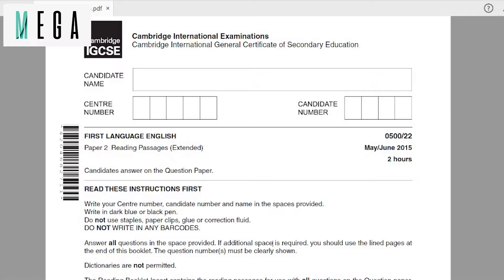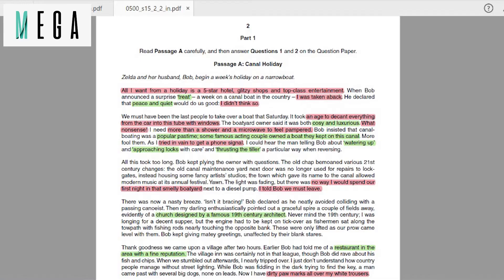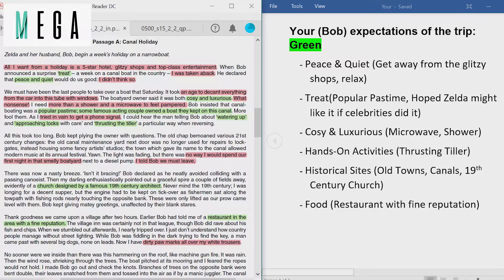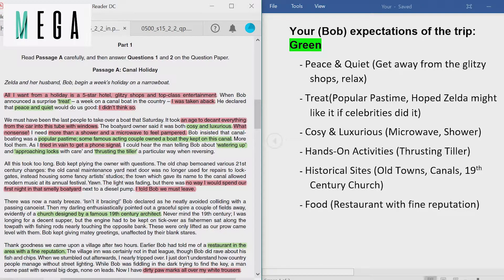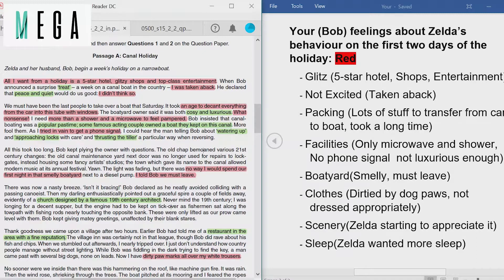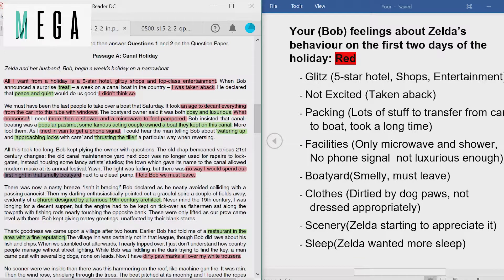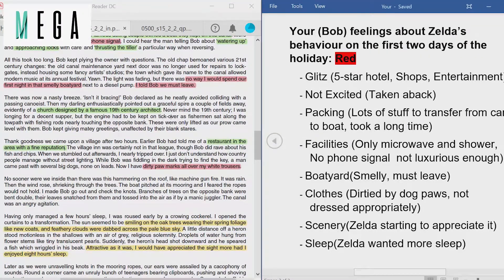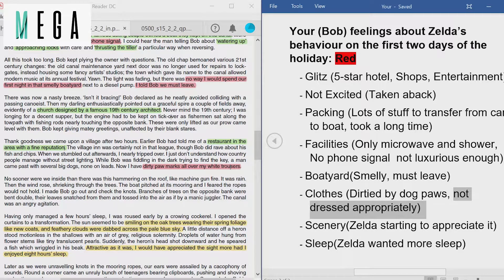IGCSE English First Language IGCSE May/June 2018 Paper 2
Having trouble in answering the essay questions? Worry no more, let our teacher guide you on how to write a good essay for English First Language (0500) exam paper!